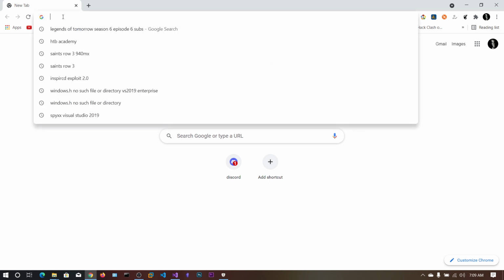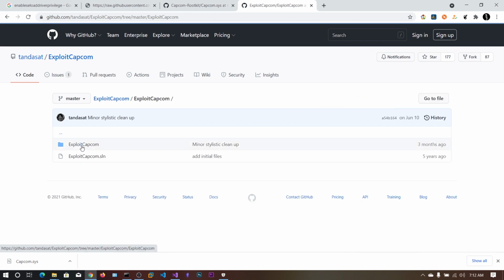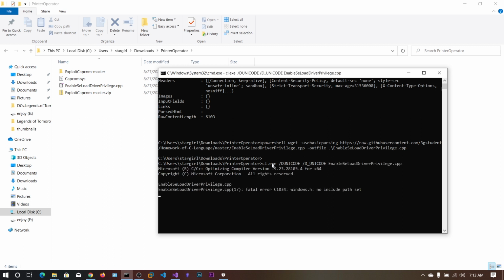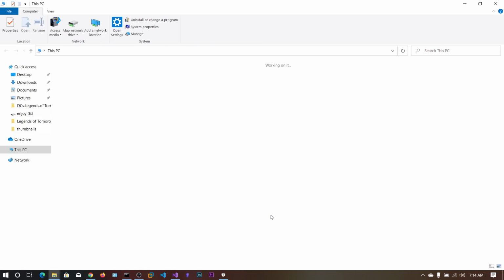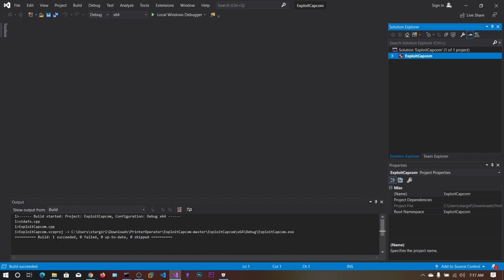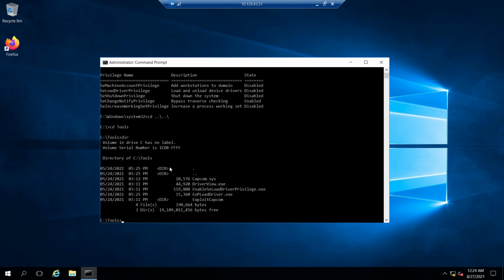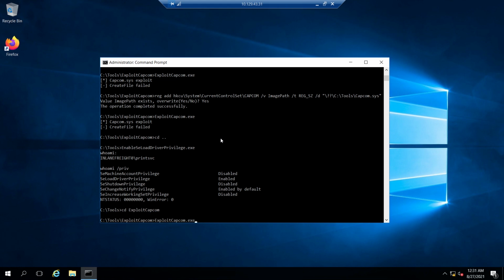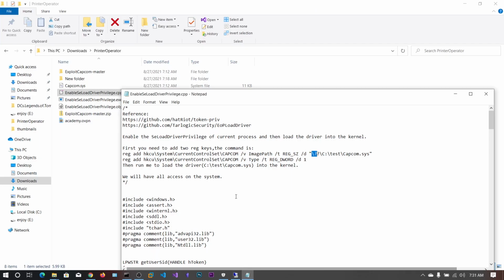Windows Privilege Escalation - SeLoadDriver Privilege using Capcom driver